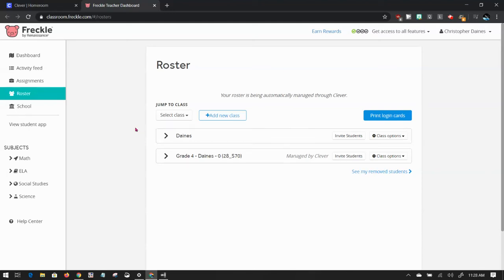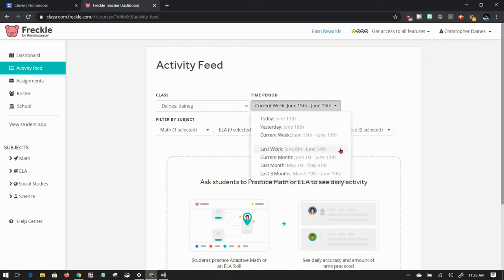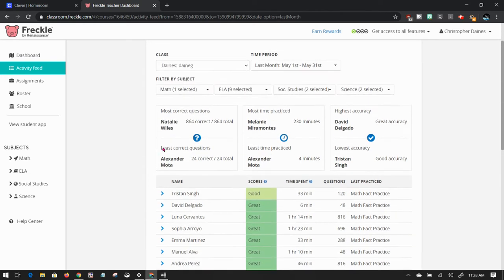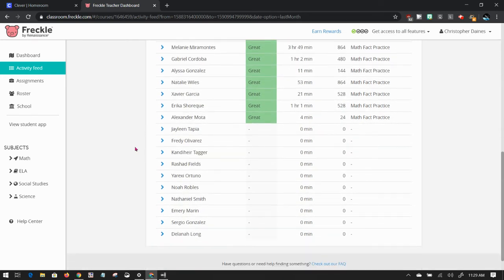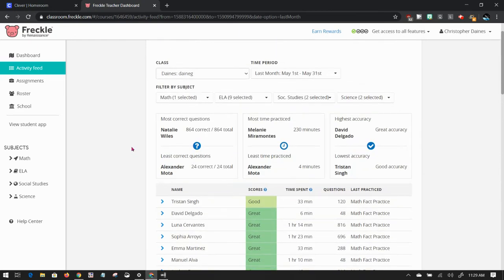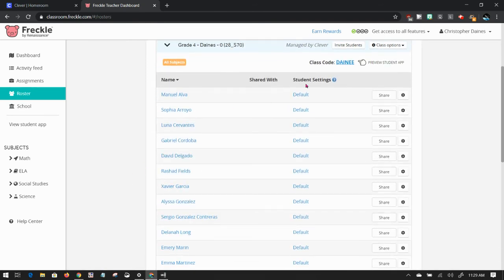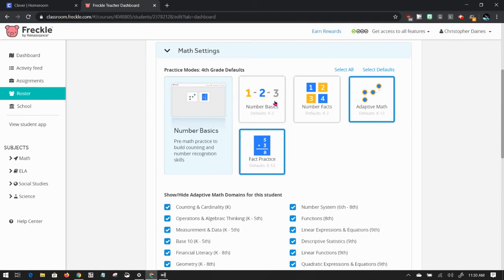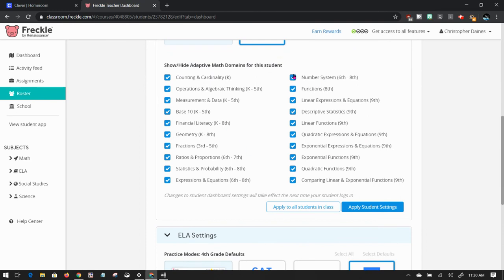Freckle: Freckle.com Dashboard and Menu Tour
Freckle Dashboard and Menu Tour (6 minute video)
Activity feed allows you to see what students have done
Assignments allows for review of existing assignments, plus add new
Roster allows you to customize student experience
School shows you others who use Freckle at your school.